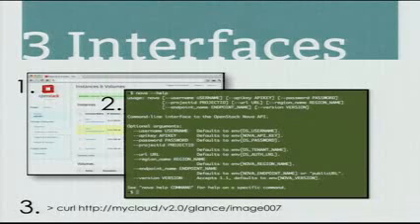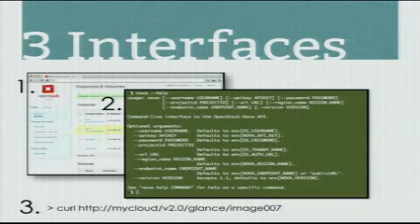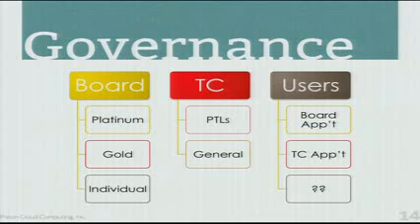Openstack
OpenStack has emerged as the leading open Infrastructure as a Service (IaaS) platform for private and public clouds. With an OpenStack platform, developers can provision cloud environments on demand, without assistance from IT, thus removing any infrastructure barriers to innovation.